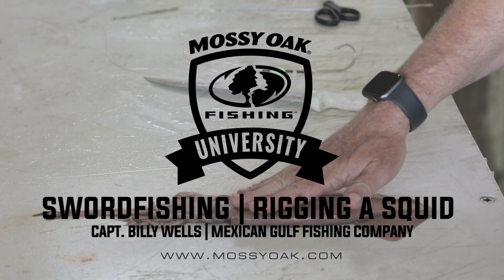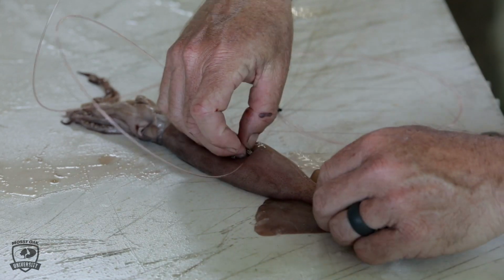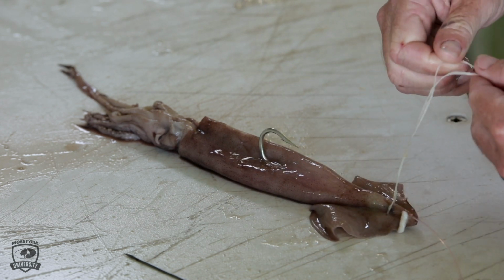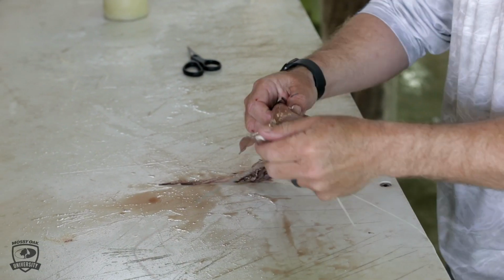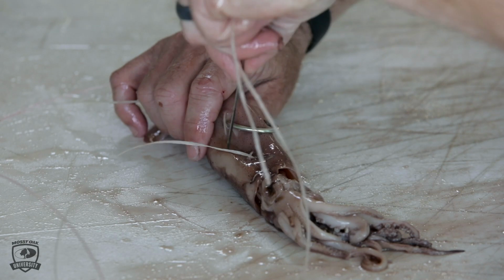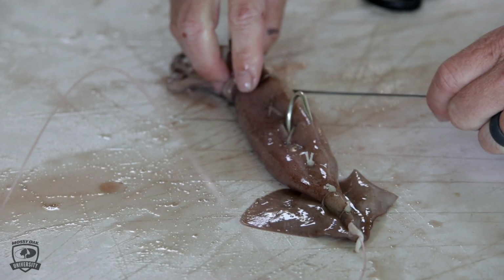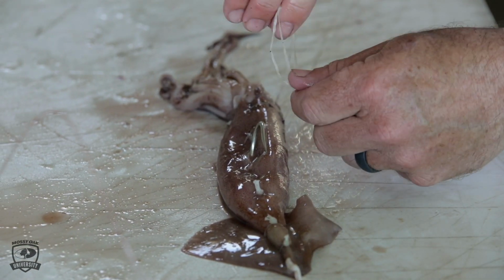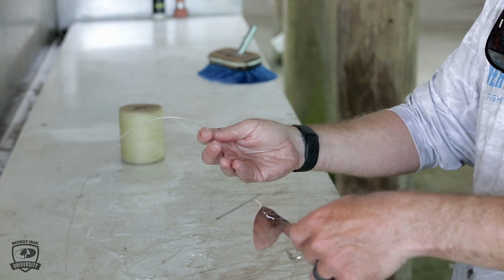How to Rig a Swordfish Bait – Rigging a Squid for Deep Dropping